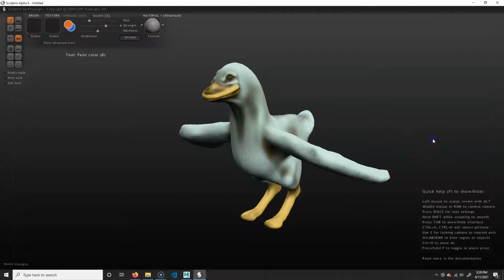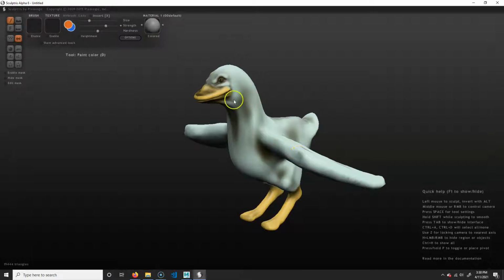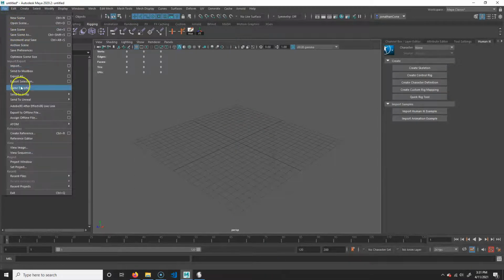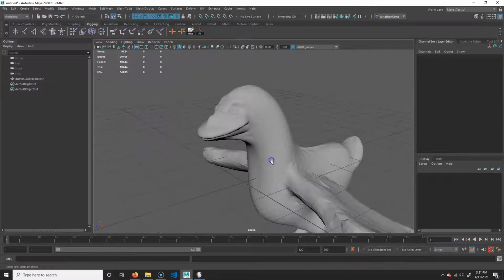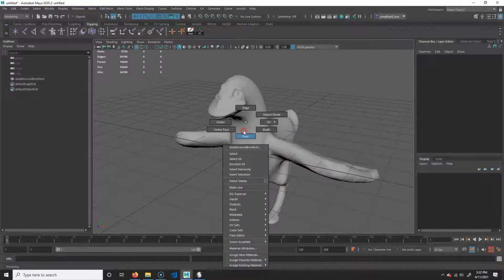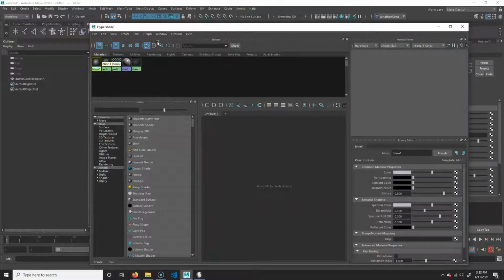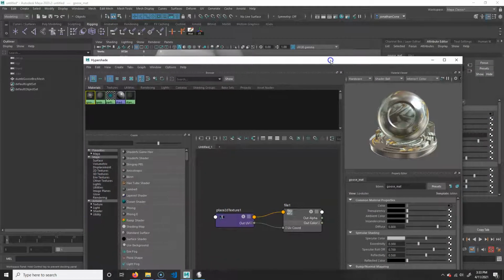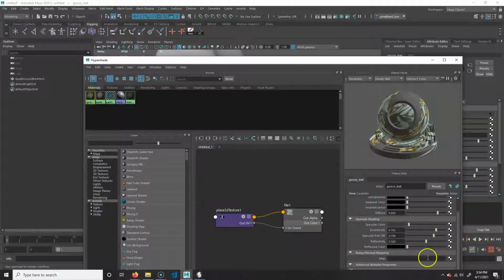Game Design Week 12 First Person Sculptris Export & Maya Import